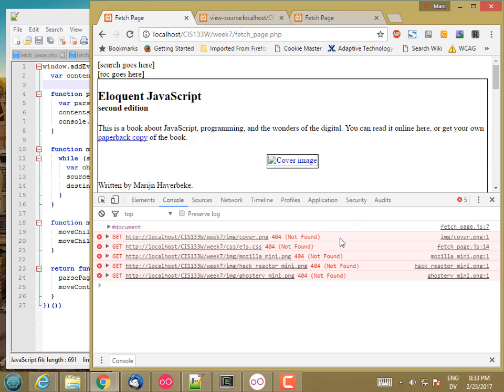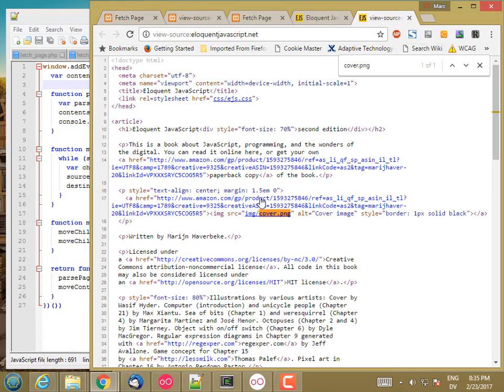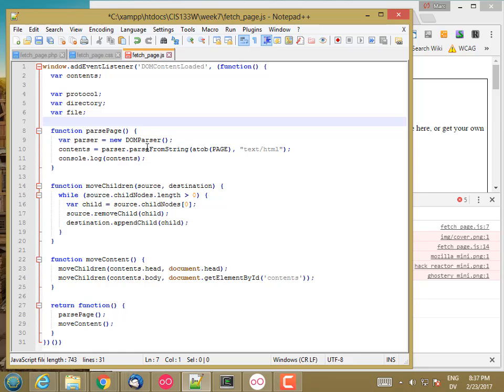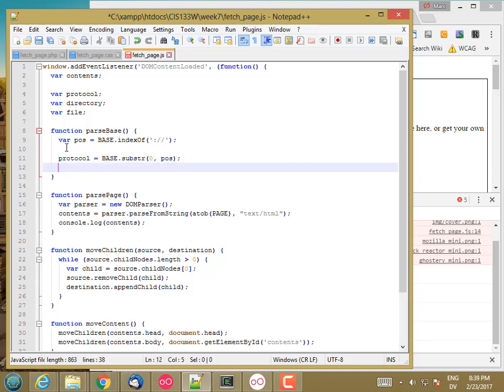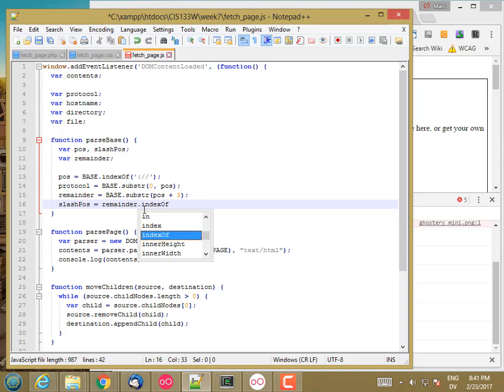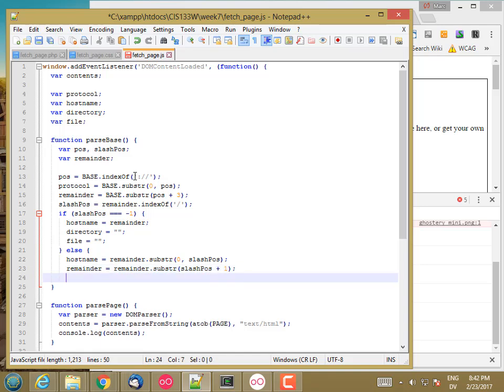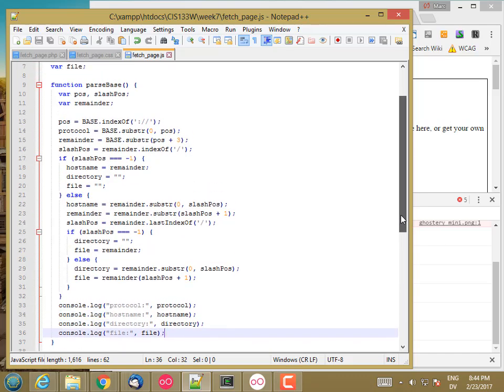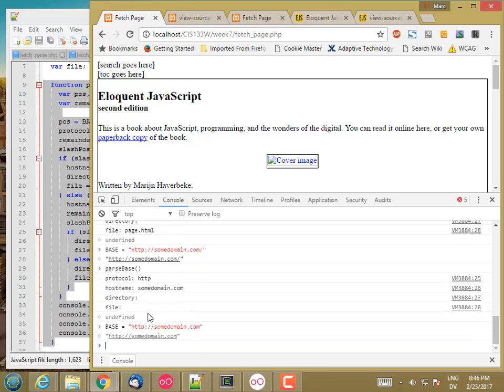133W FetchPageParseBase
CIS 133W Fetch Page Parse Base - parsing the base URL into protocol, hostname, directory, file so that we can resolve relative URLs to absolute URLs.